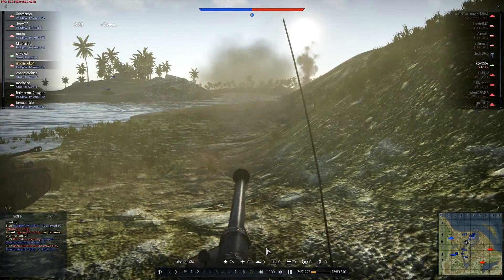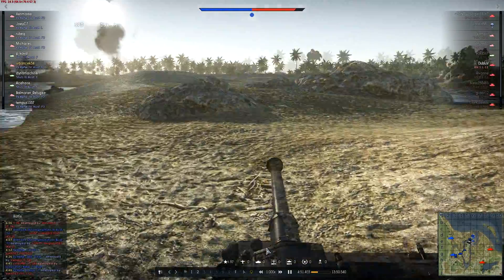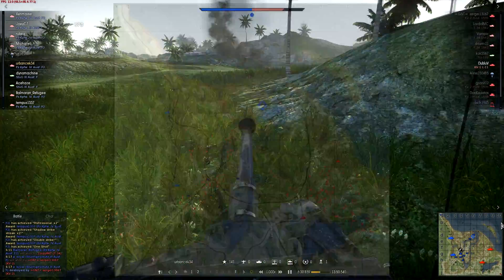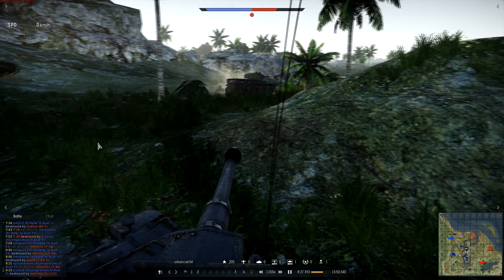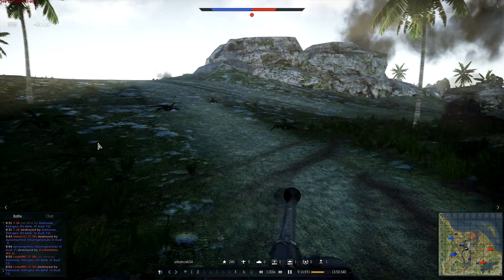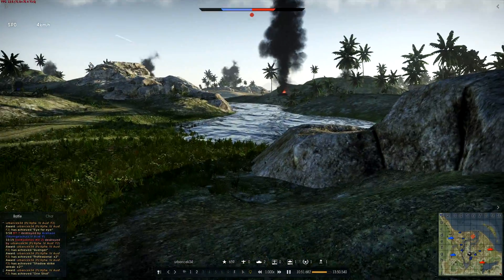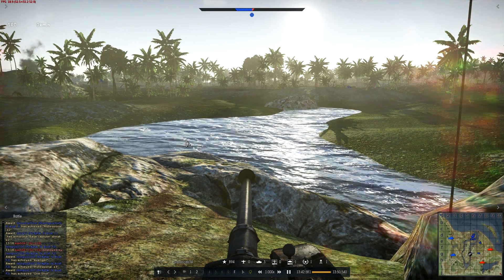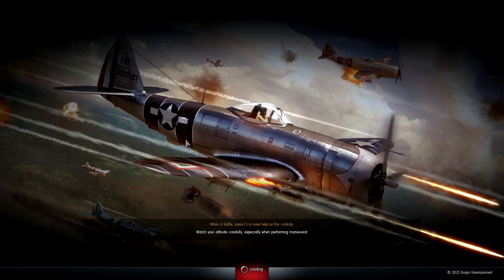War Thunder KV-2s and stuff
war thunder simulator battle with pz IV F2 against KV-2s.